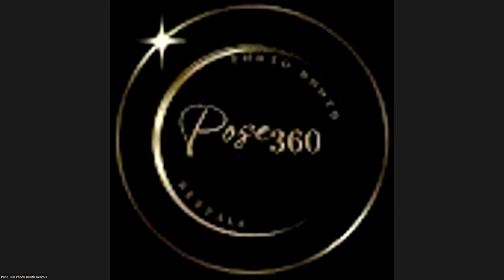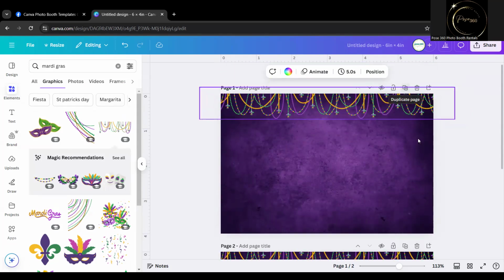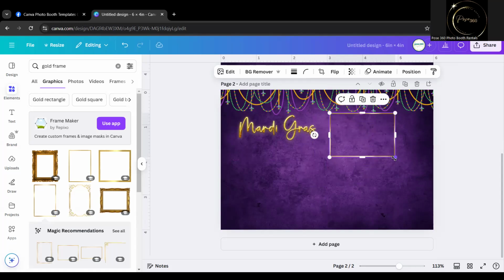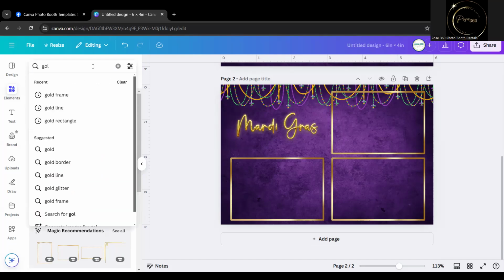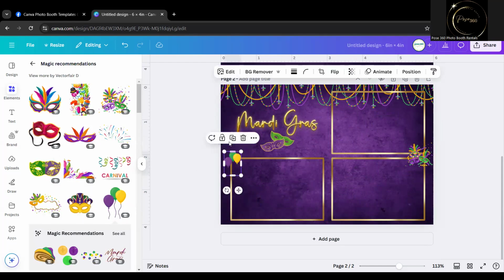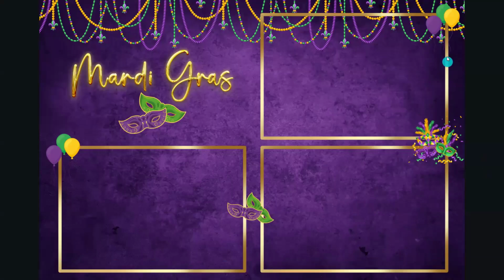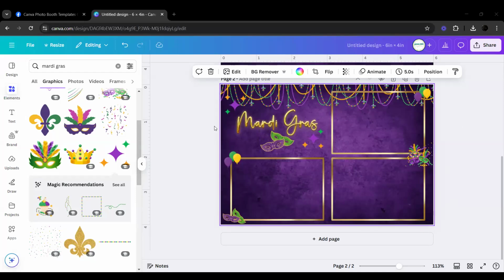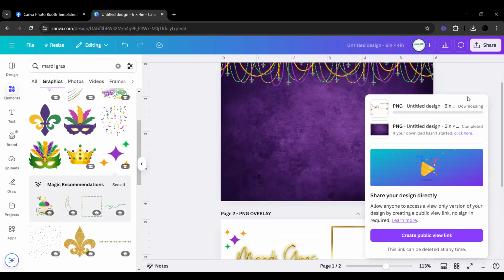Mardi Gras Photo Booth Template Tutorial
Mardi Gras Photo Booth Template Tutorial Using Canva